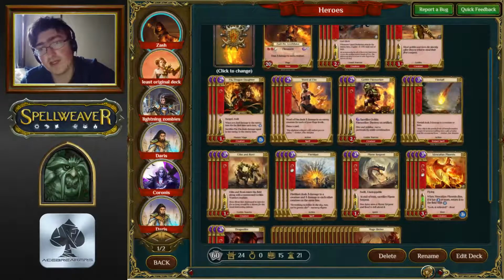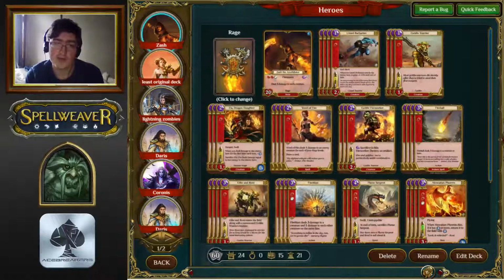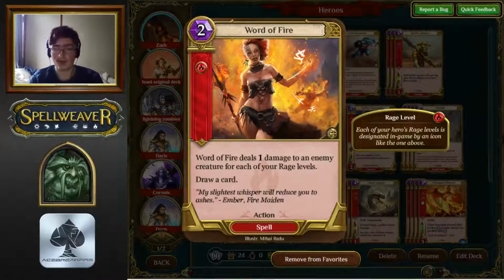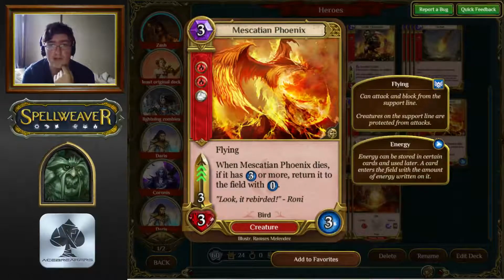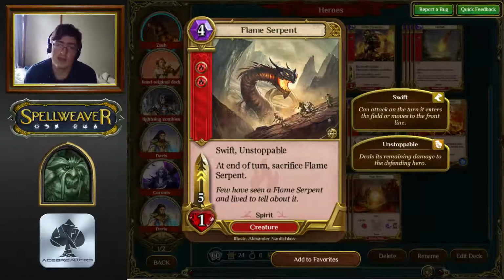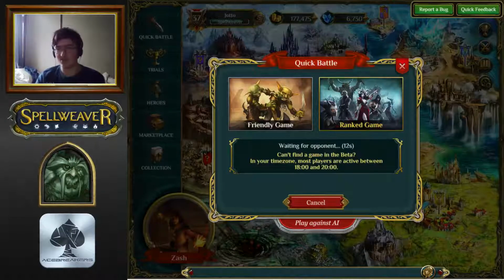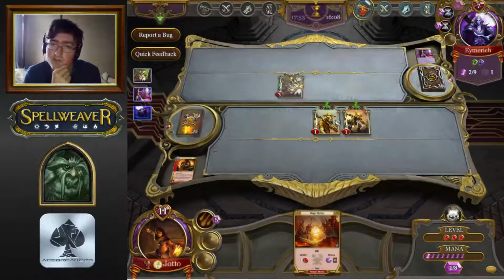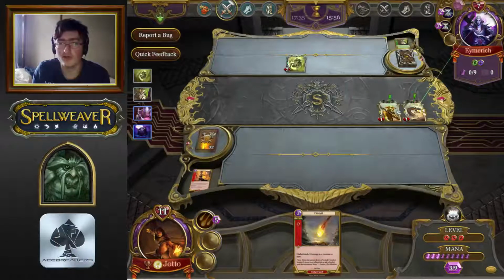Spellweaver: Adv Zash Midrange Deck Tech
Over the last week I've been trying out a few older deck ideas and seeing if they work in this meta, and I think I've struck gold on this one (well maybe silver but anyway) I dug up my old Adv Zash deck and tweaked it for the new balance and I'm quite happy with the deck as it is now and I have got to rank 3 on ladder with it.

Videos:
Wednesday
Saturday
Sunday

Streaming: (UK times)
Mon-Wed: 6pm-8pm
Thurs/Fri: 8pm-10pm
Sat/Sun: 2pm-4pm

You can find me on teamspeak if you want to ask something or chat @
bazerion.ddns.net